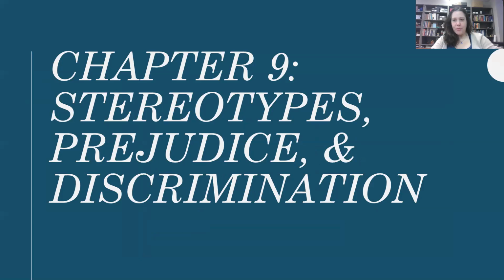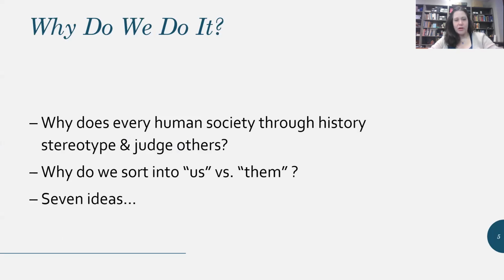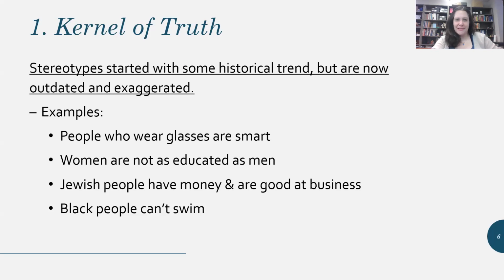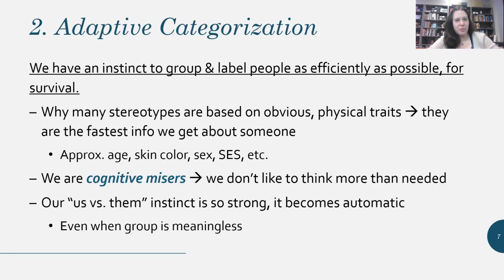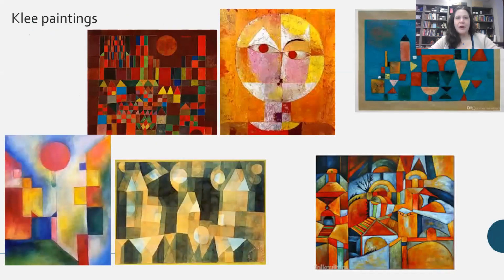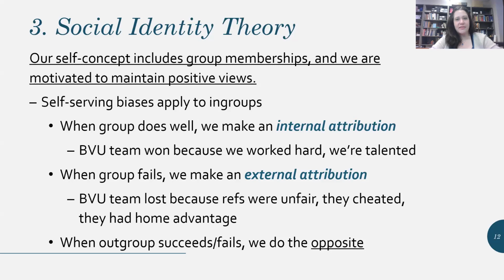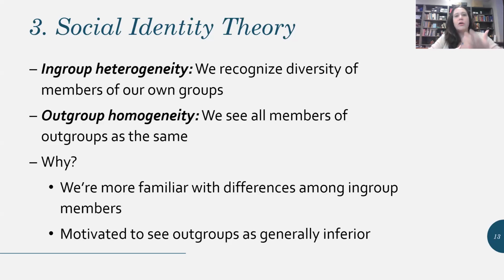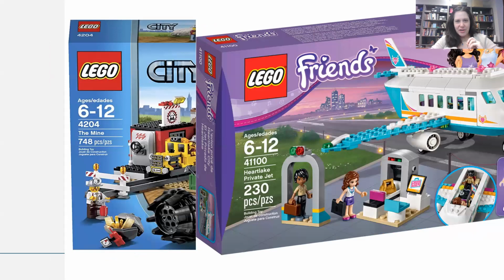Ch9 Prejudice Part 1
Mini-lecture 1 of 3 for Chapter 9 in Social Psych.